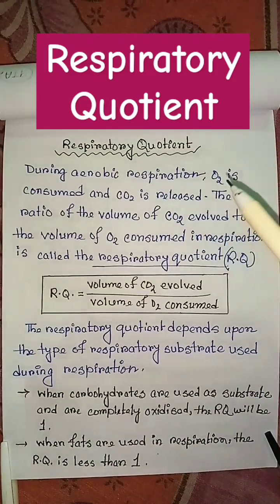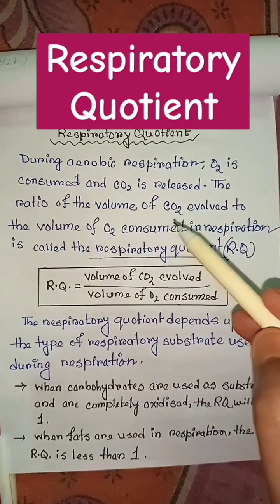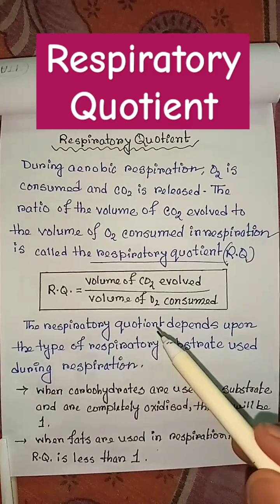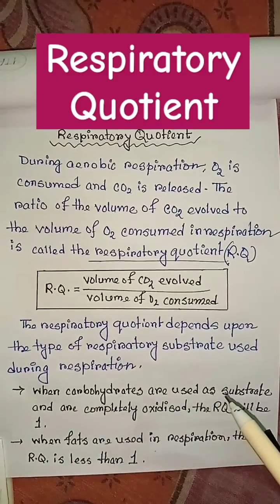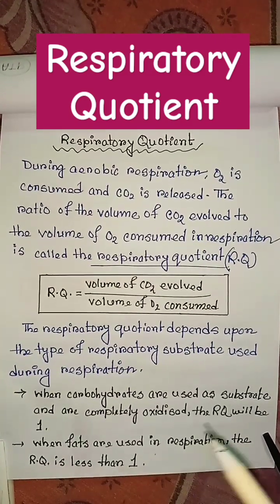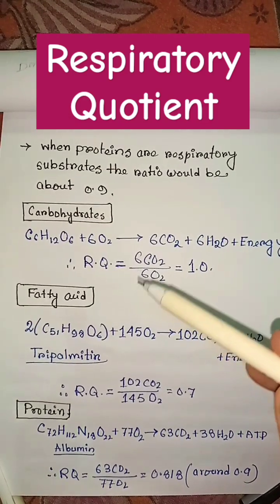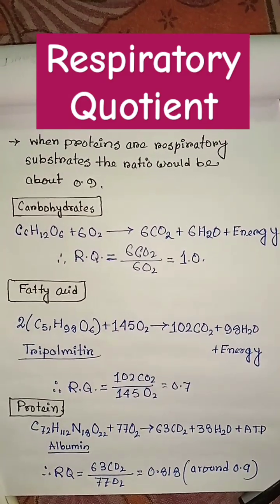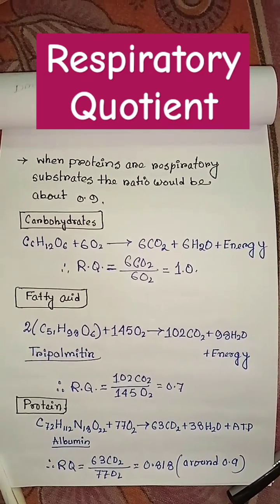What is respiratory quotient?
What is respiratory quotient? | Respiratory quotient class 11